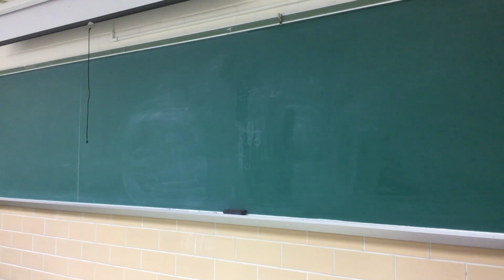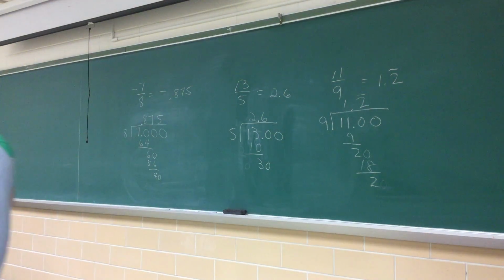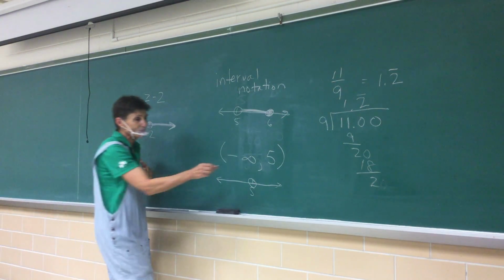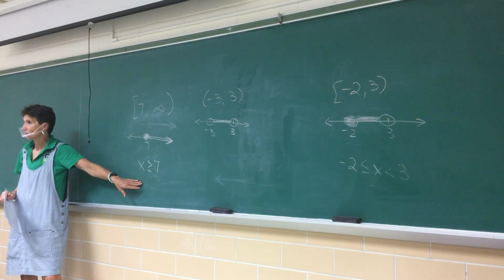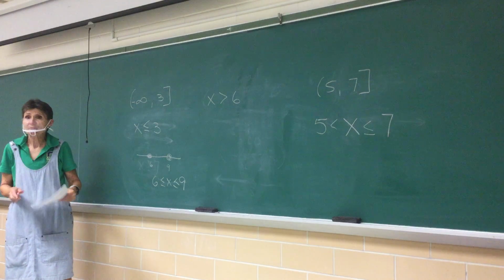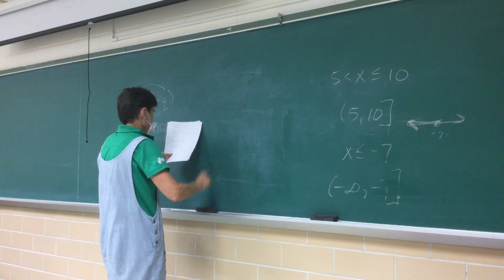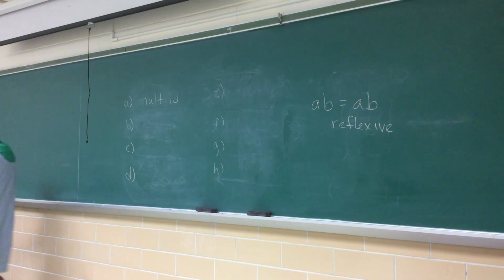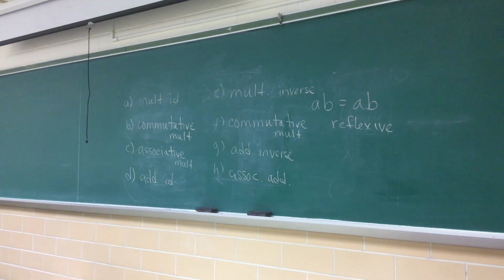Precal A notes P1 1-6